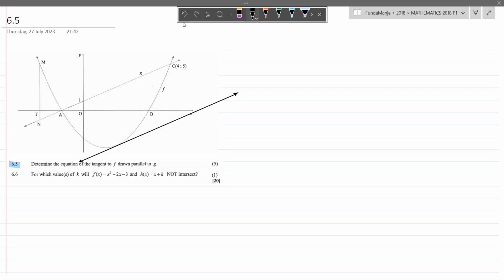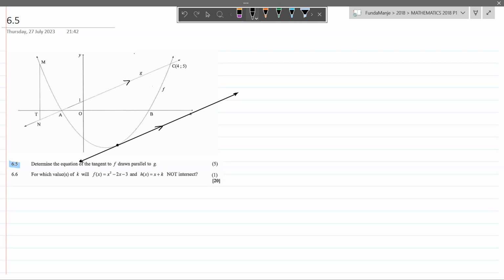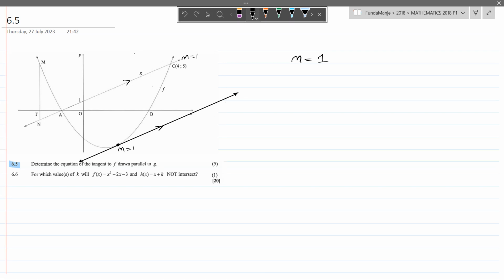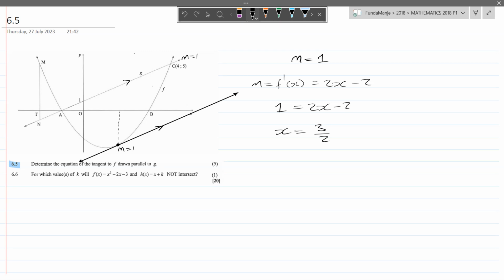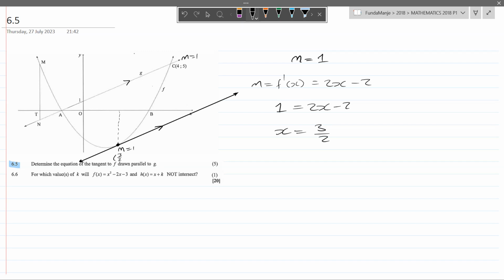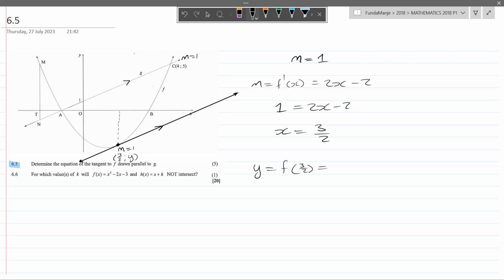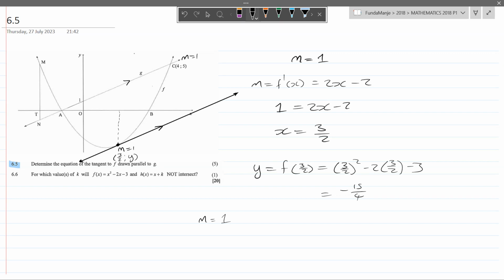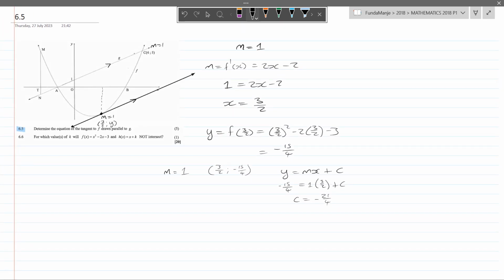Question 6.5 Paper One 2018 - (NSC) Mathematics Matric Final Exam Paper, (South Africa)